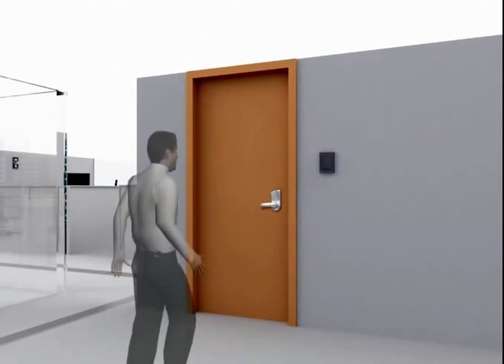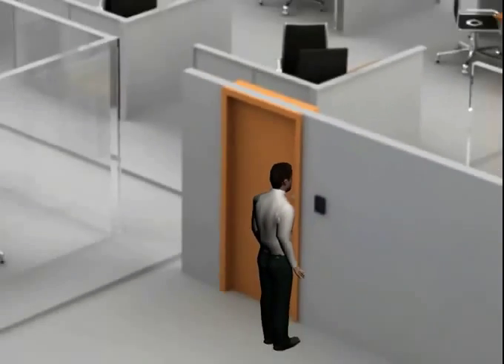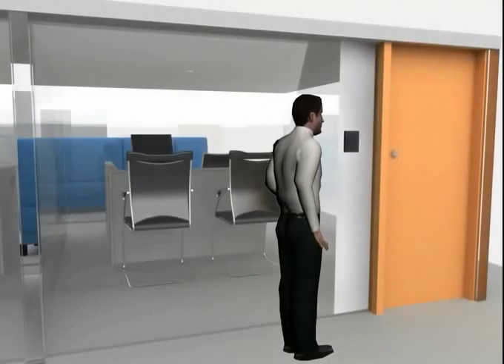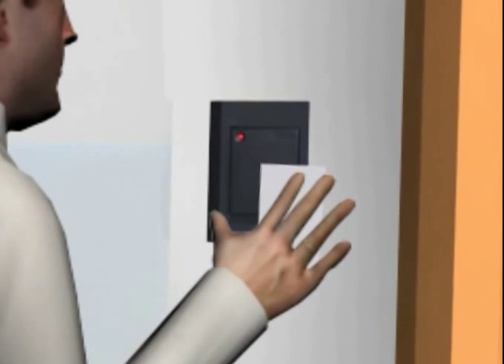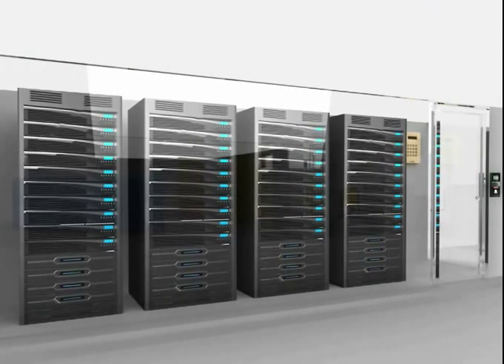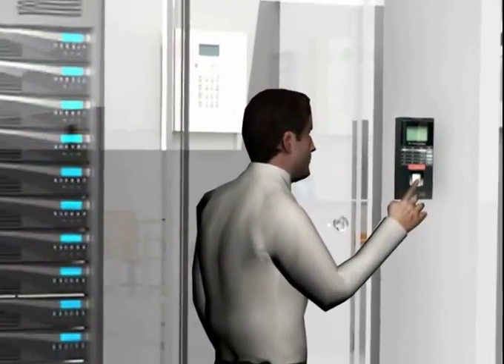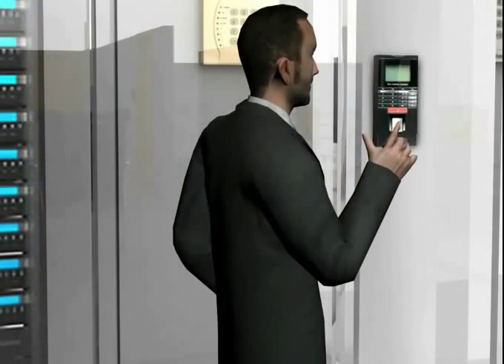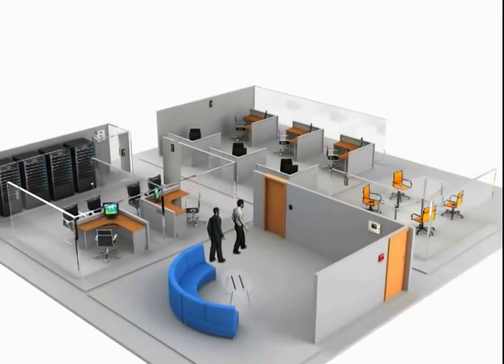Access control systems|أنظمة التحكم في الدخول والخروج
فيديو يوضح فكرة أجهزة التحكم في الدخول
رابط الموقع الخاص بنا: